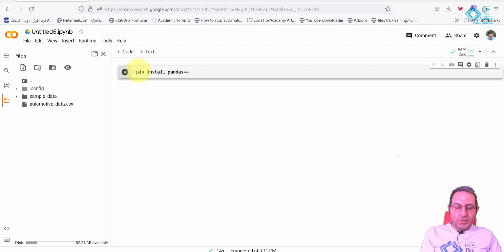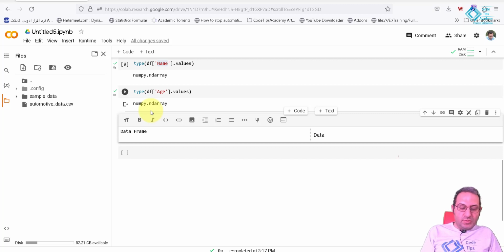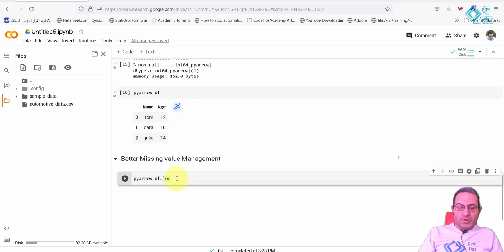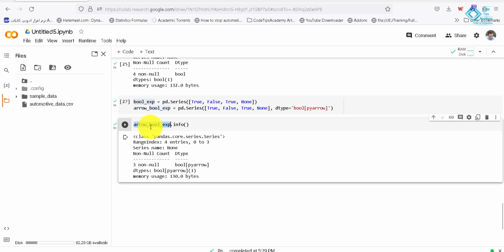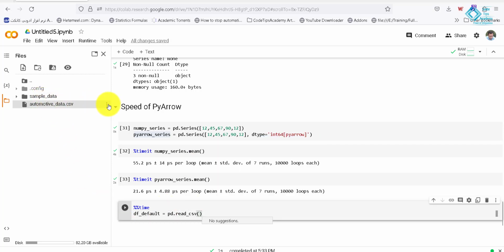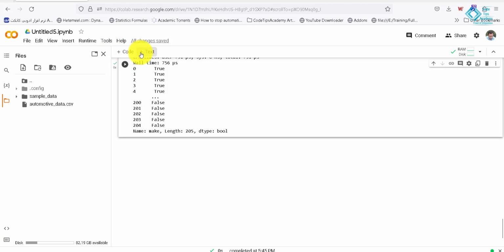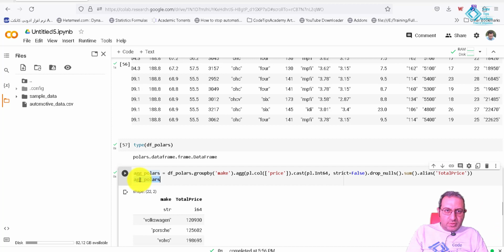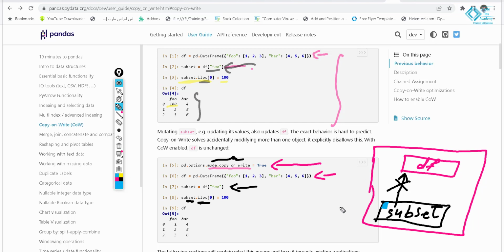Amazing New Features in Pandas V2-Faster calculation by PyArrow and More Optimized by copy_on_write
In this video, we'll be unveiling the new features in Pandas V2. This powerful data analysis library is has a lot to offer users, and we'll be showing you just how powerful it is! in this video we show new features in faster calculations by  pyarrow and more optimized memory bycopy_on_write mode in Pandas V2.

There are a lot of new features in Pandas V2, and we'll be covering the most important of them in this video. from data loading to data analysis to data plotting, we've got everything you need to know about this powerful library! So be sure to watch this video to see all the amazing new features in Pandas V2!